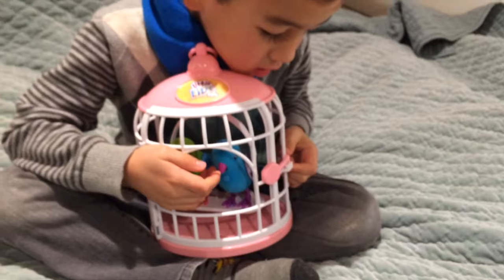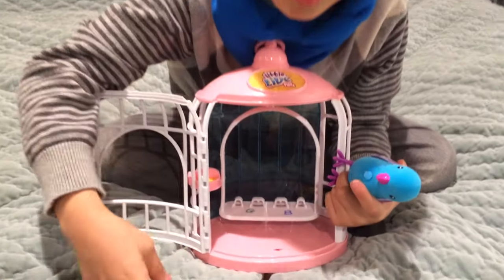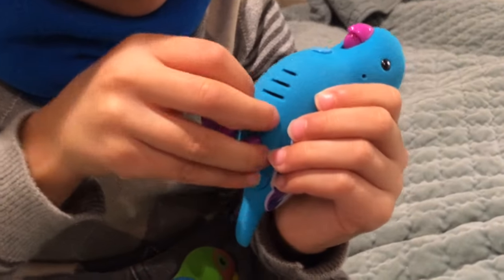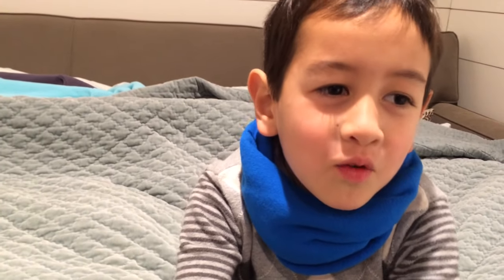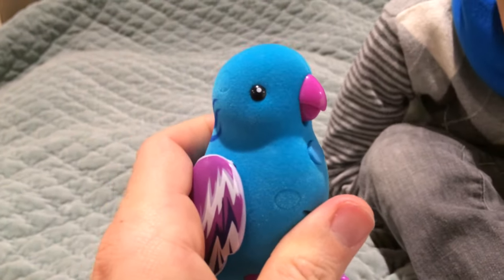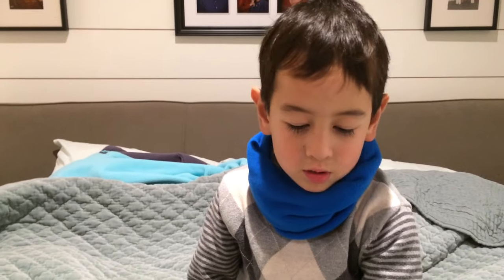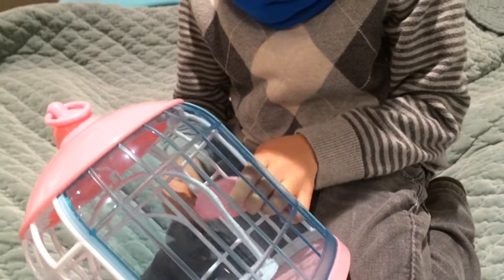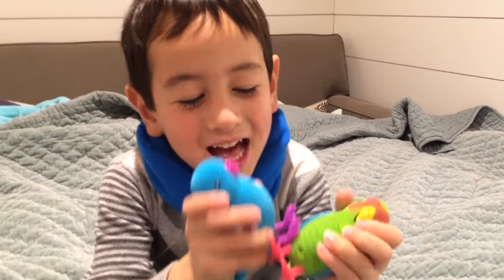Little Live Pets Toy Review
Derek from Jack & Derek's Toy Box reviews Little Live Pets. He recorded this years ago but we just found it and it's pretty funny.